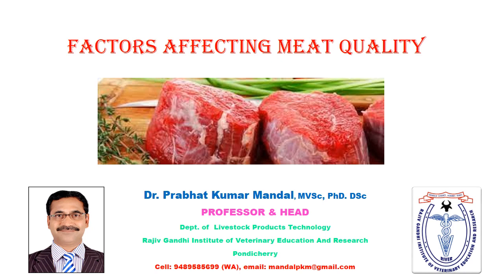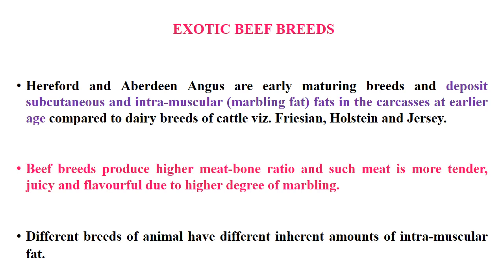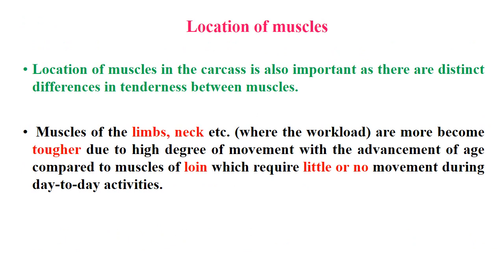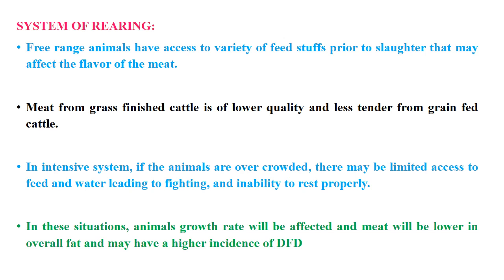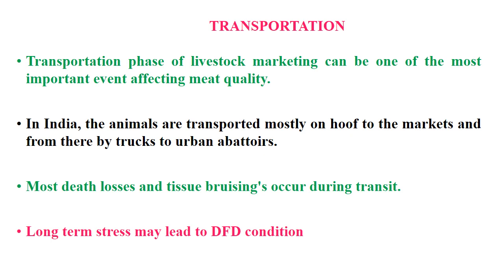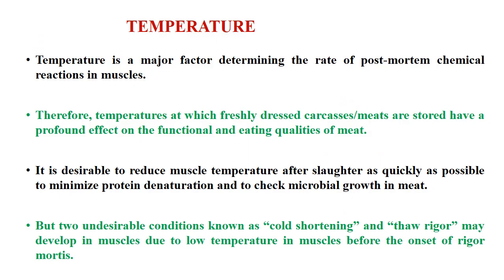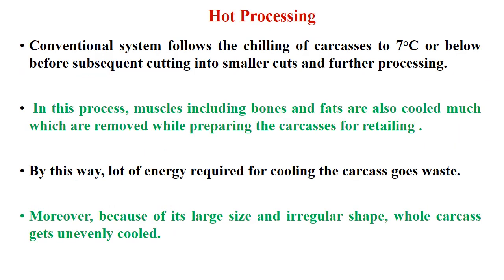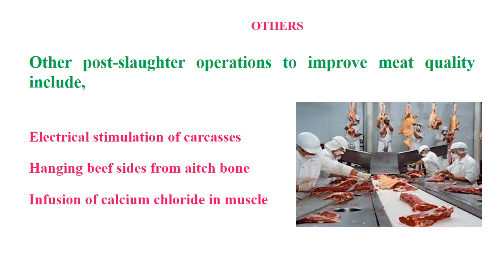Meat Quality Factors (PG): Prof PK Mandal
Factors affecting fresh meat quality is discussed for PG students. It will be also useful for SRF, ARS and UPSC exams